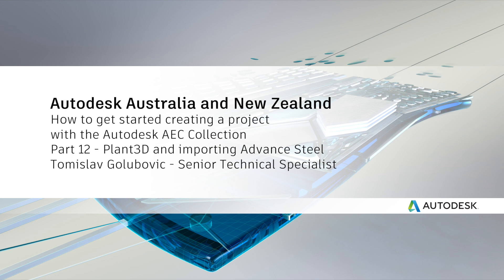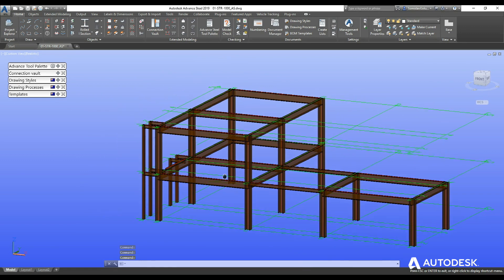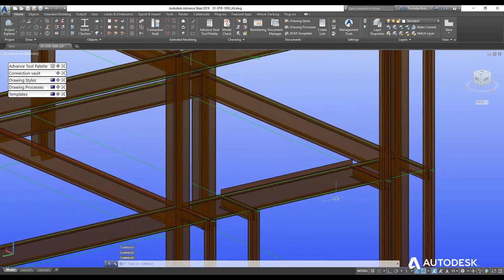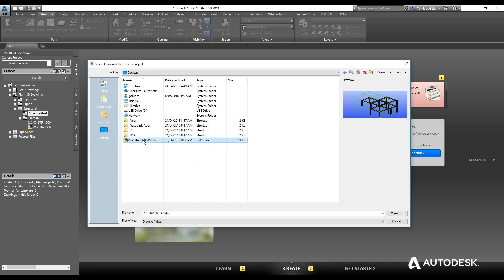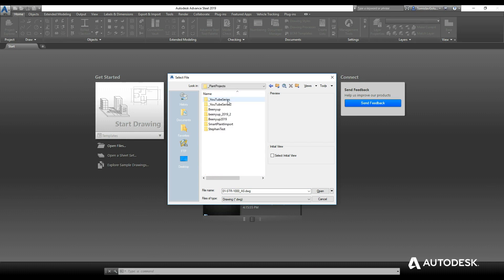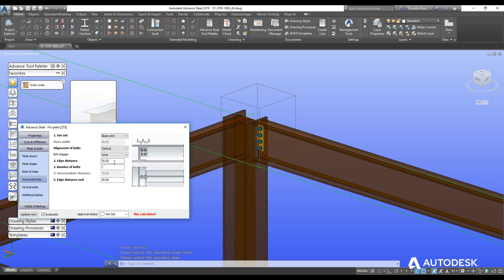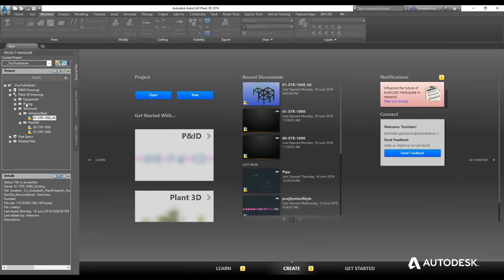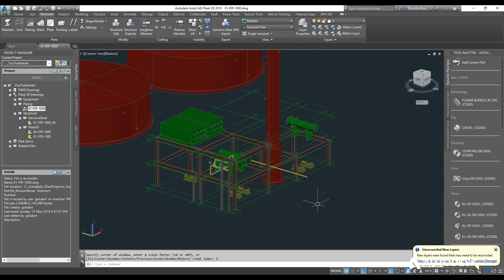Part 12: Importing Advance Steel to Plant3D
Part 12: Lets have a look at how the Plant3D users will bring in our Advance Steel models into the Plant3D project and utilise it for creating documentation.